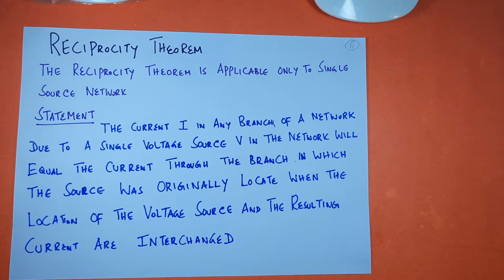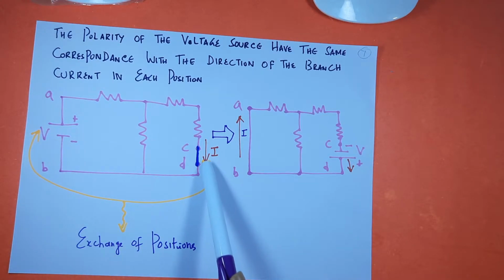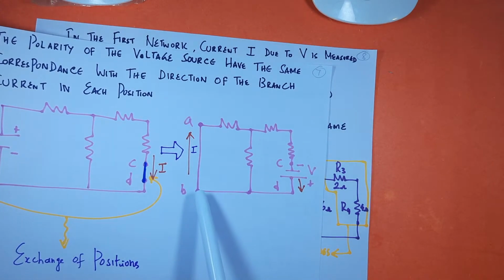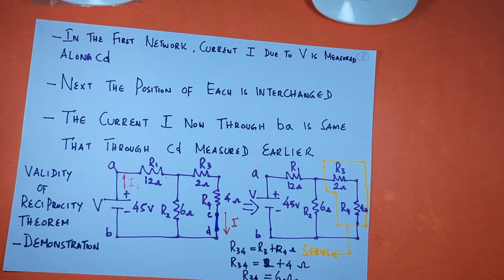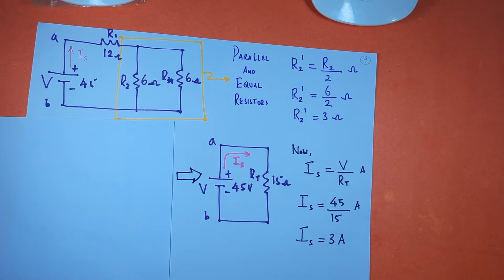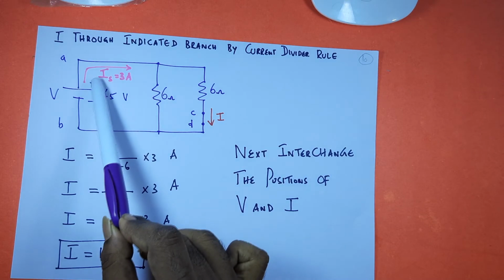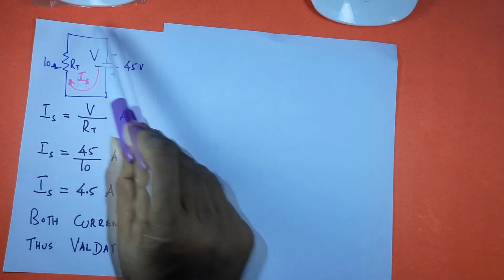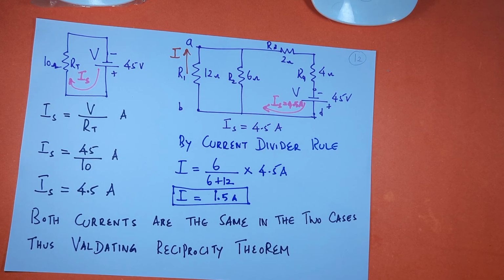Reciprocity Theorem | Circuit Theory | UNIT 2 | EEE with prof. RKN | Video 22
In this video, the concept of 'Reciprocity Theorem in a DC Circuit' is explained.